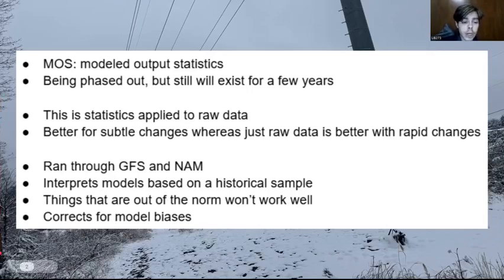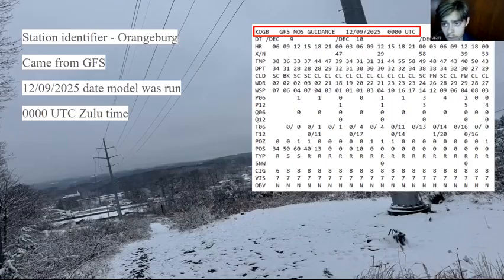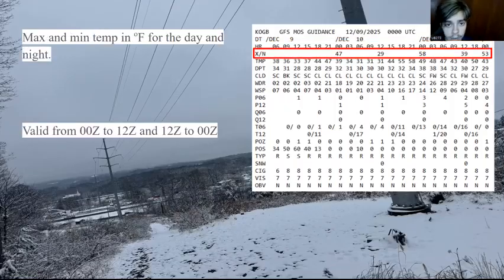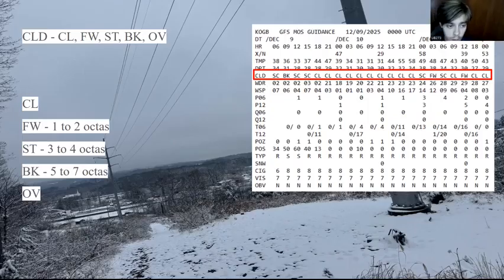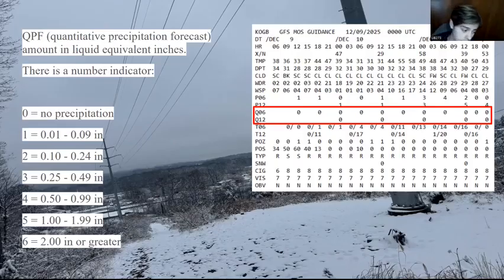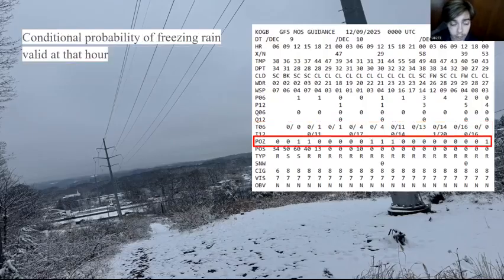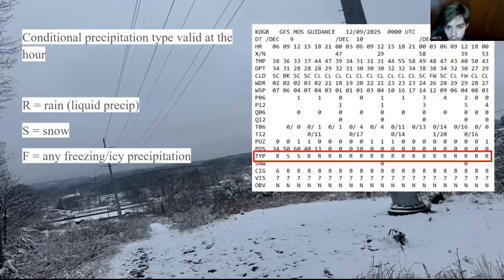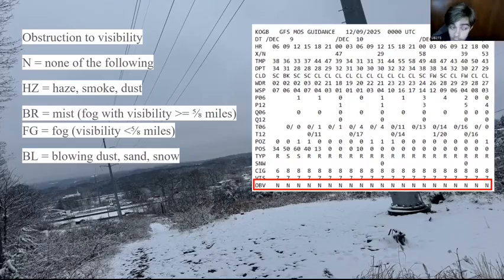Weather Analysis Lecture 13 (by Mr. CB)